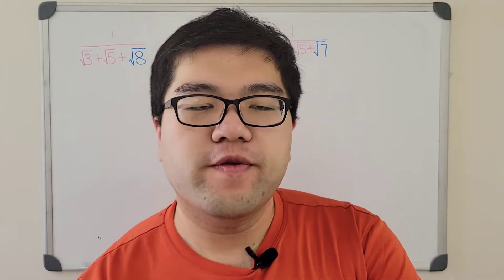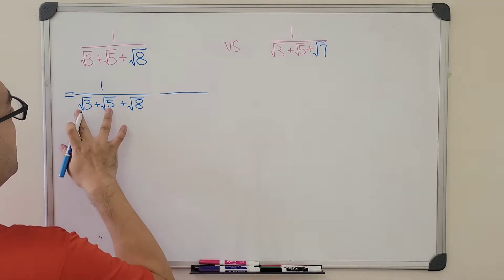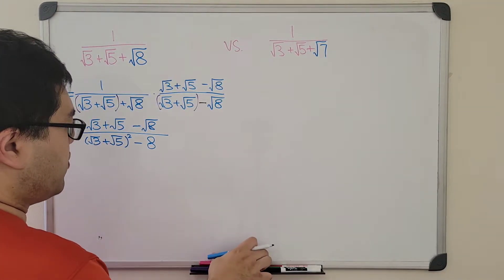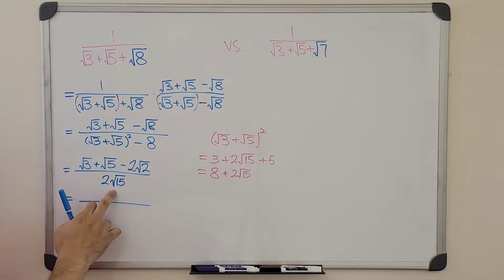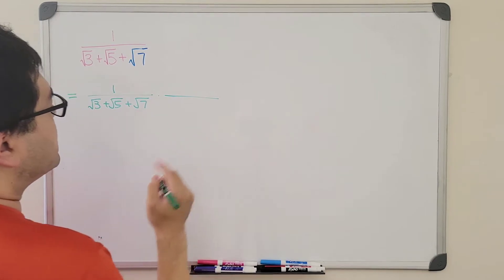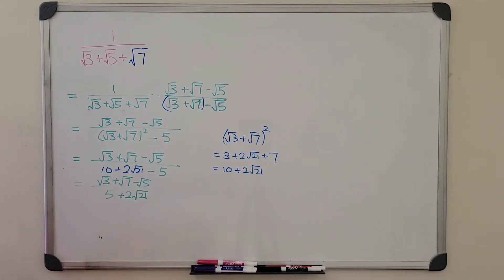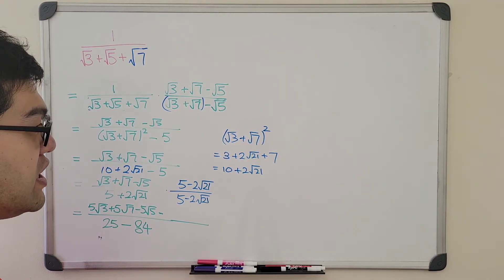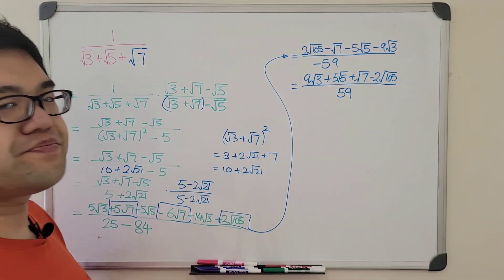[Algebra] Which one is easier?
In this video, we are going to find out which of the expressions in the thumbnail is actually easier to rationalize. One looks nicer than the other as it "has a clear pattern," but does it?